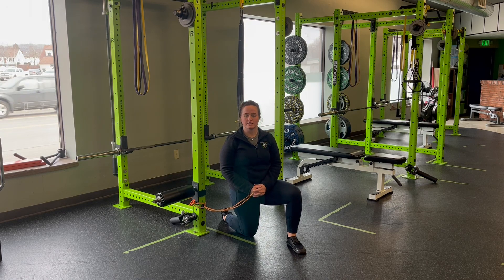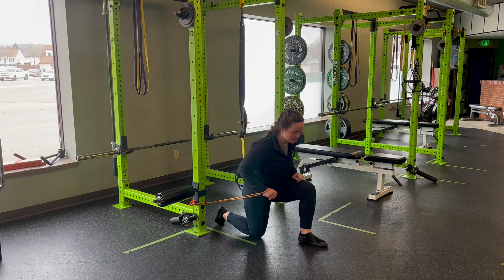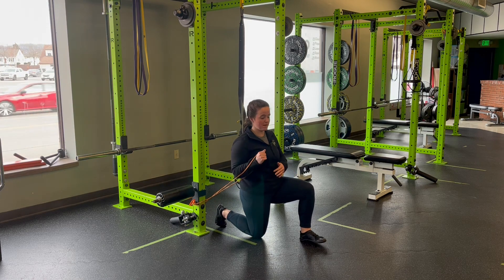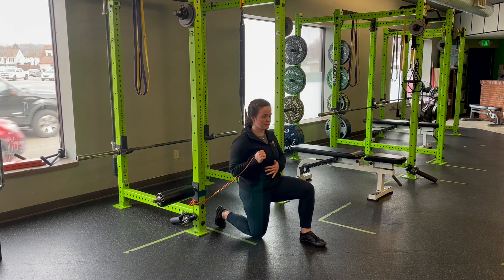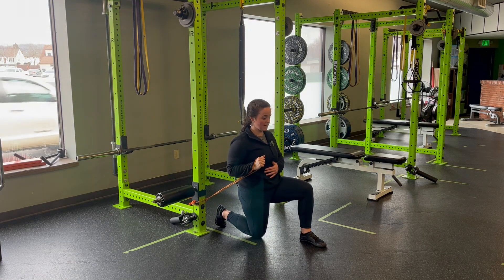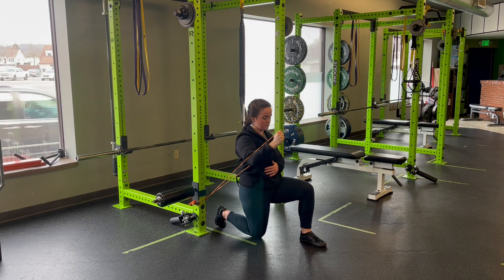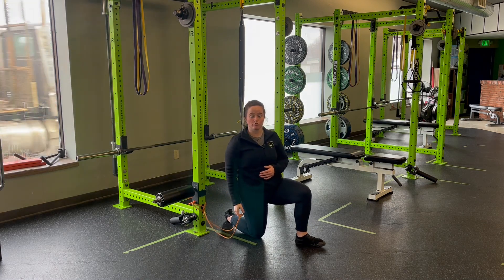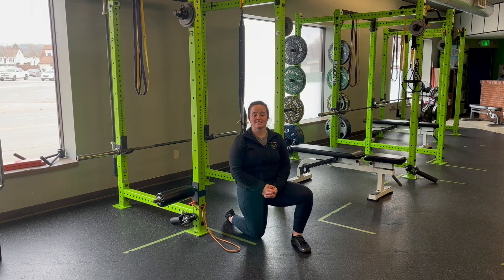Unity Fitness - RB Half-Kneeling SA Low to High Chest Press